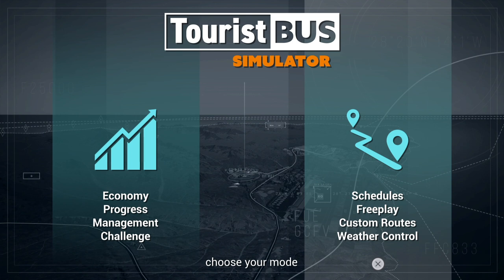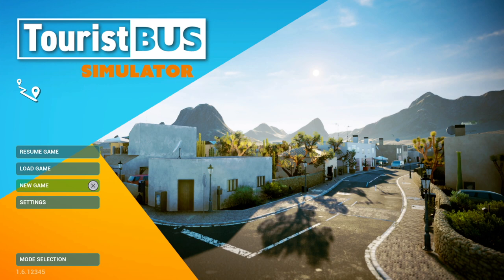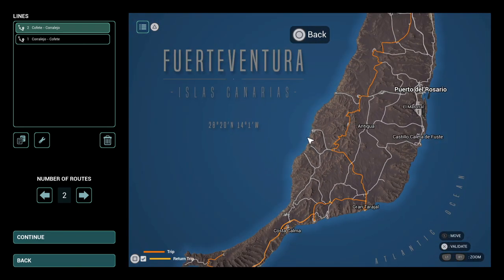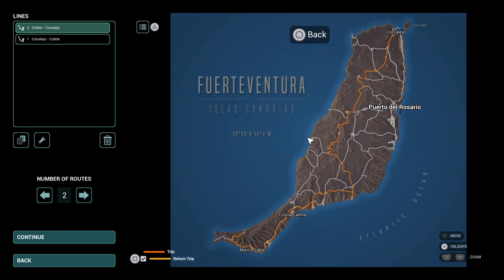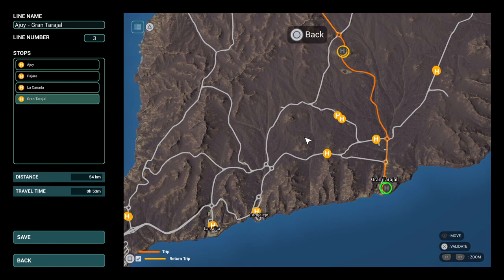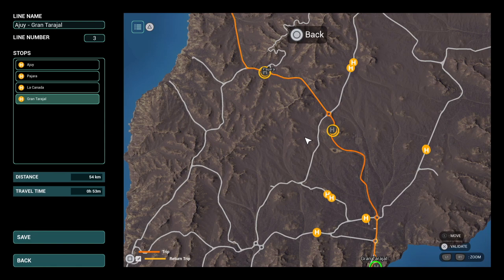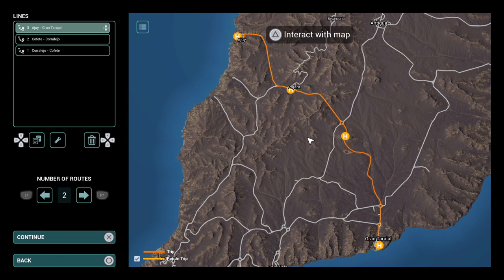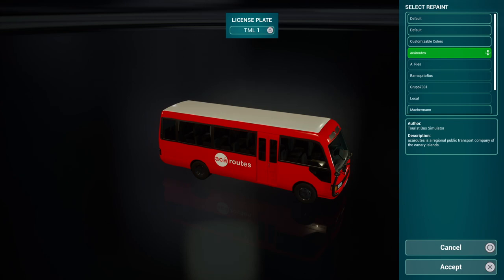TOURIST BUS SIMULATOR | #3 HOW TO SET UP CUSTOM ROUTES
Tourist Bus Simulator releasing soon for consoles! Join me as we take a look at how to set up custom routes in the freeplay area and choose bus, weather and control layouts. We'll set up a route going coast to coast from Ajuy to Gran Tarajal and run it. (PS5 Version Early Access).

In Tourist Bus Simulator, you manage your own bus company on the popular Spanish holiday island Fuerteventura with the help of an economy system. As part of single or continuous trips, hotel shuttles and sightseeing tours, you drive your passengers across the entire island on numerous paved and unpaved tracks and get to know the many cities, villages and beaches that have been faithfully recreated in detail.
In addition to the tours, your tasks in the bus company also include managing your fleet including care and maintenance of the vehicles as well as employee planning. Fuerteventura awaits you!